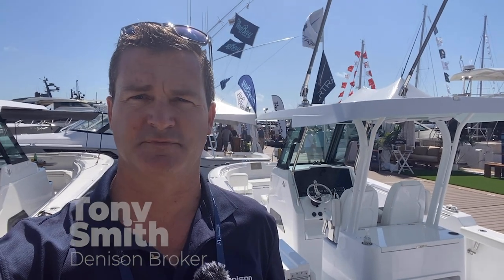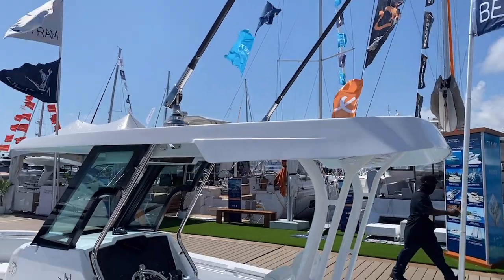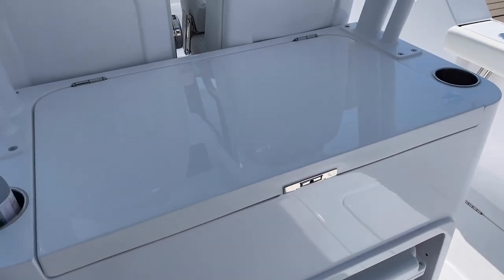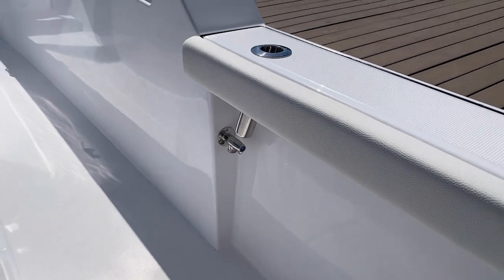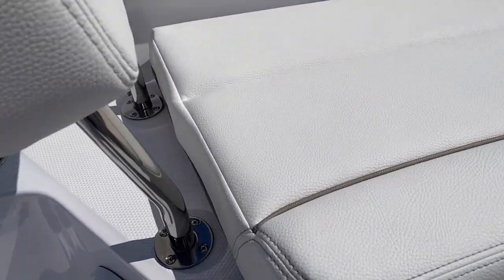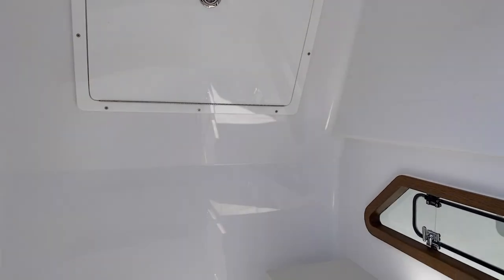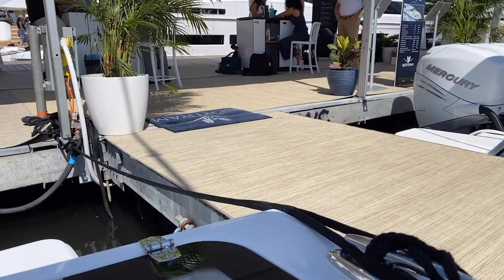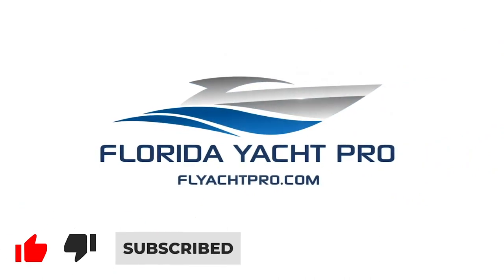NEW 2022 Bertram 28 CC Debuts @ Palm Beach Boat Show | Ready for Summer Delivery! Order $250-$300k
Bertram 28 Center Console features a wider beam and room for wraparound bow seating, a fully enclosed head with ample headroom, and exits on both sides of the boat 🌊 The Bertram 28 will be making her debut at the Palm Beach International Boat Show 2021 🙌🏼

Looking for more info or to buy a yacht?
Also Check us out at FLYachtPro.com
Follow us @FLYachtPro 😎

LENGTH OVERALL28' BEAM9'9" DRAFT3'5" DISPLACEMENT 10,000 lbs ENGINES2 X Mercury Verado 250 FUEL CAPACITY200 Gallon FRESH WATER CAPACITY28 Gallon